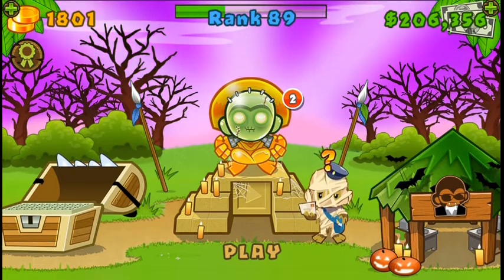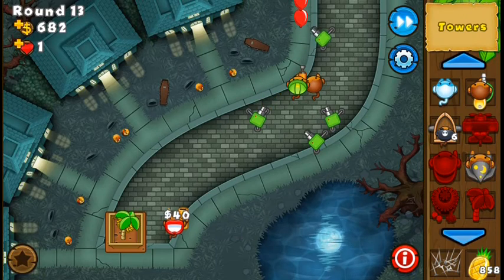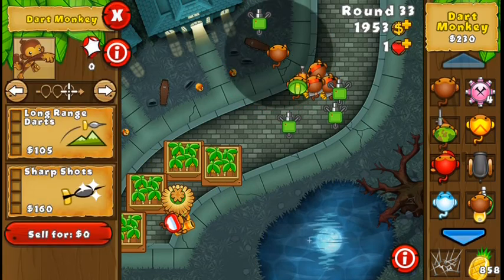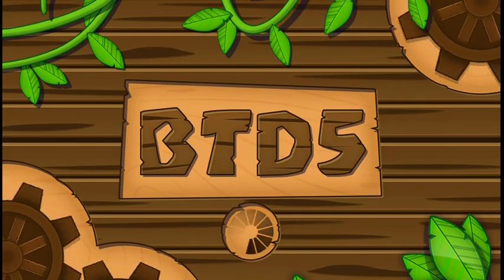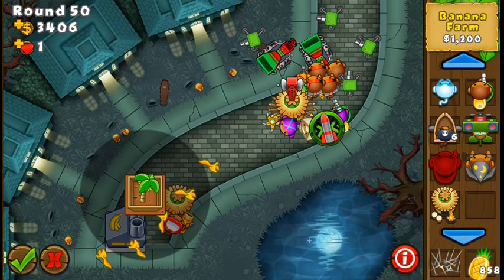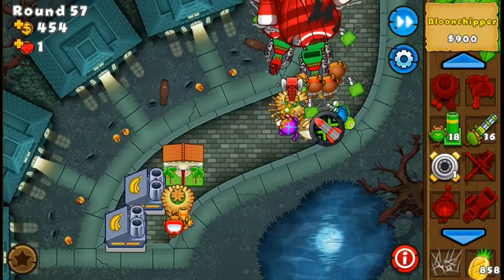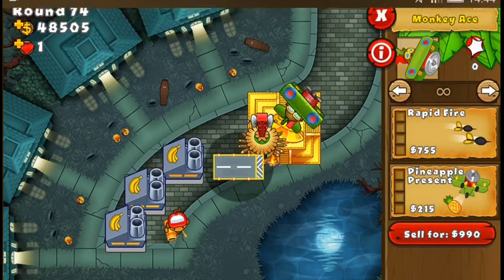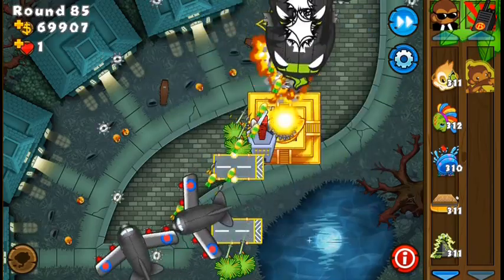BTD5 Mobile - UPDATED Mastery Mode - Trick or Treat - Impoppable